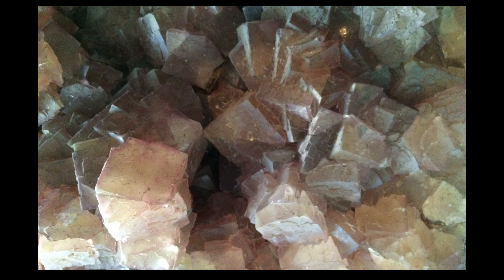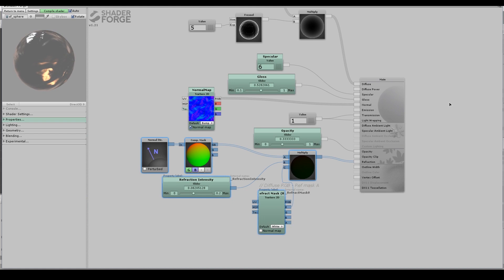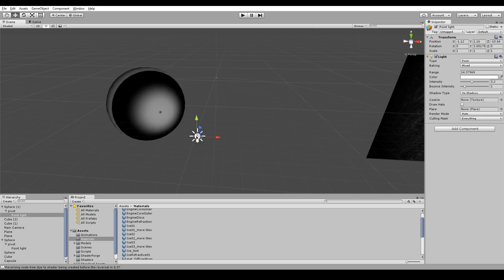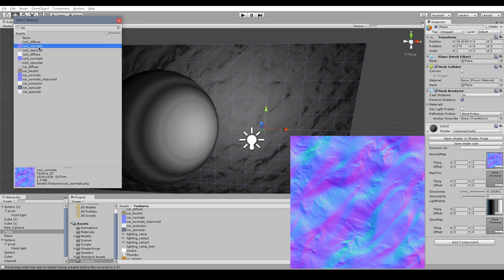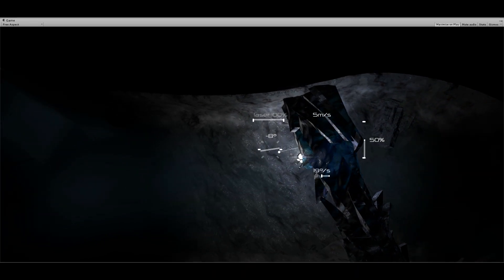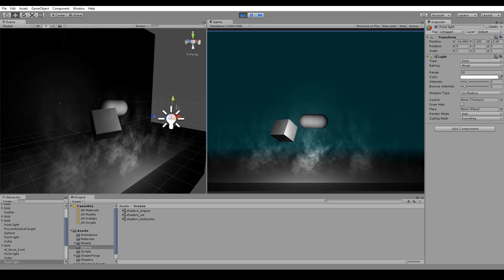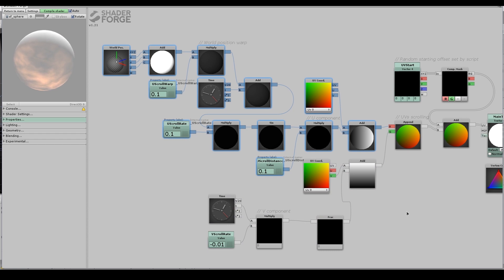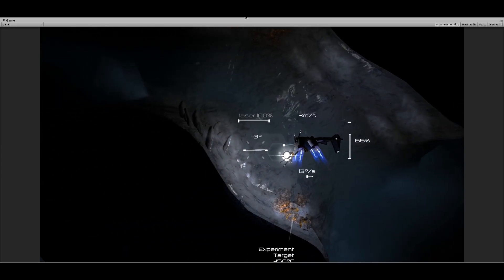Unity 3D - visual effects with Shader Forge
This is a recording of my Unite Melbourne 2015 presentation, which covers some of the visual effects created for Ice Caves of Europa.